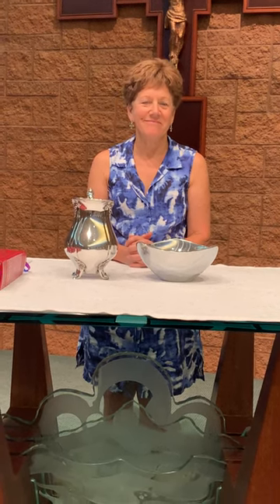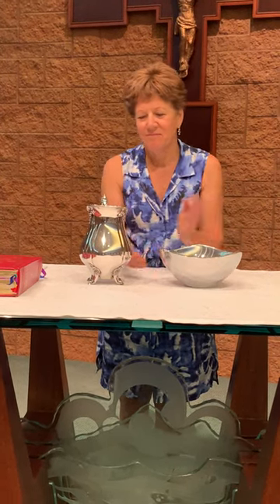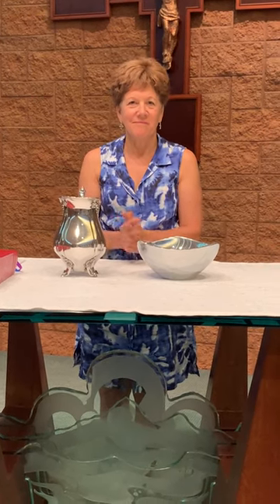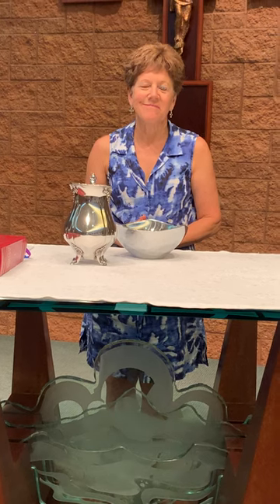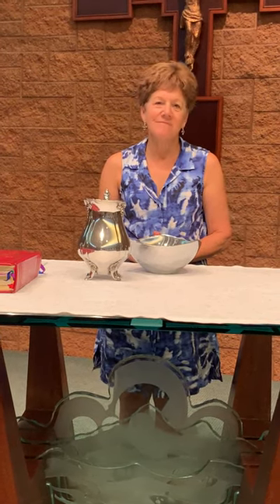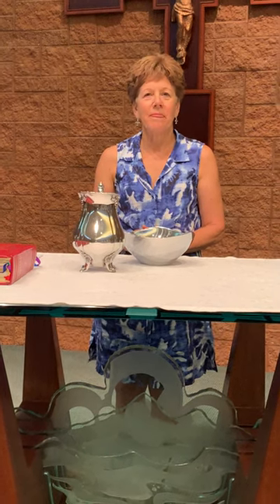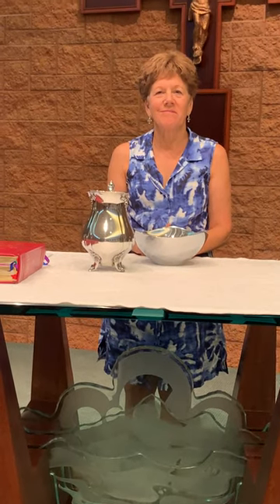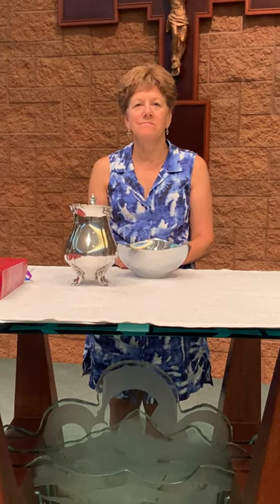Gestures we see at Mass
Gestures seen at Mass for CGS and Family Faith Formation